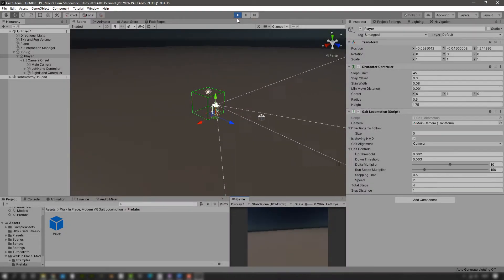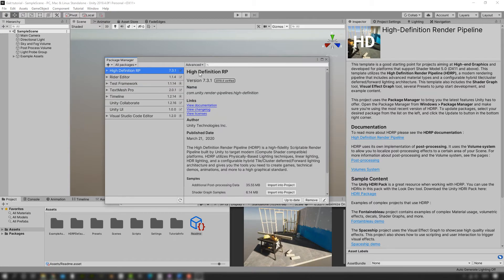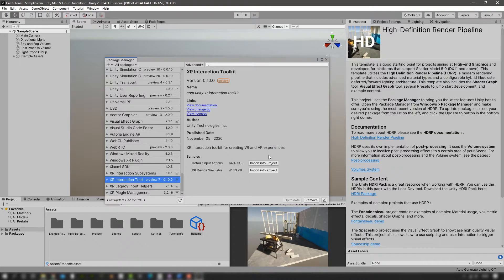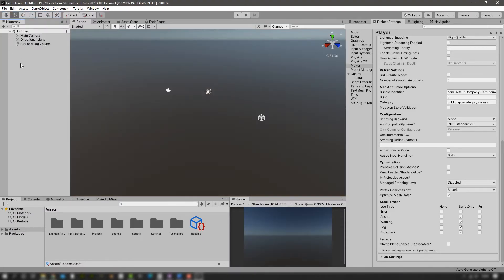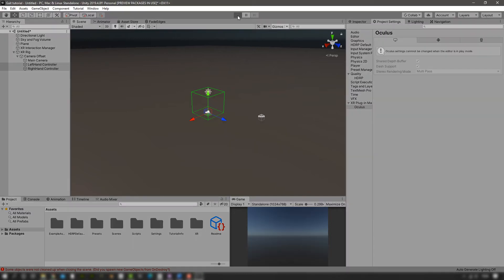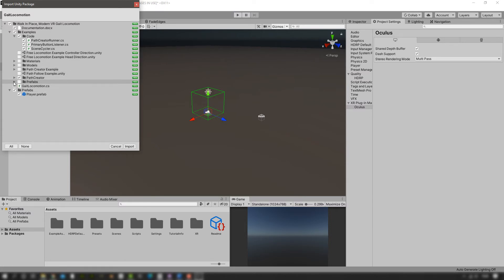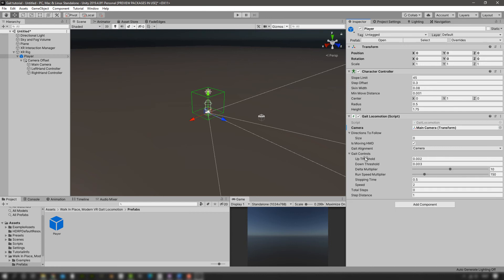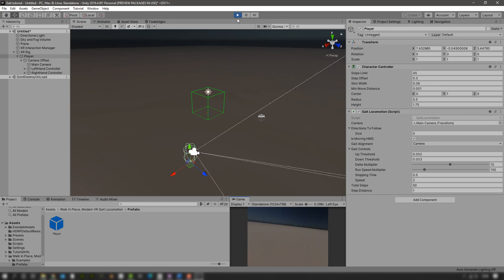Gait, Modern VR Walk-in-Place Locomotion - Basics Tutorial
in this short video you'll learn the basics of Gait, in the next two videos we will be having a look at what else we can do with it, enjoy!